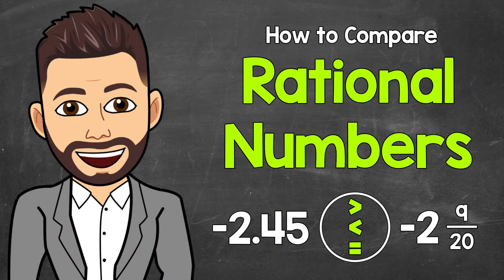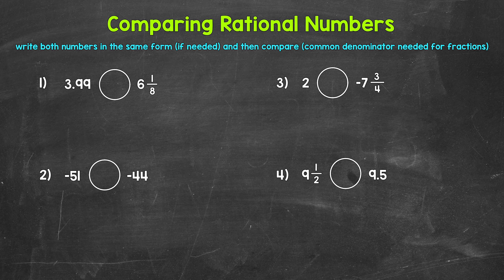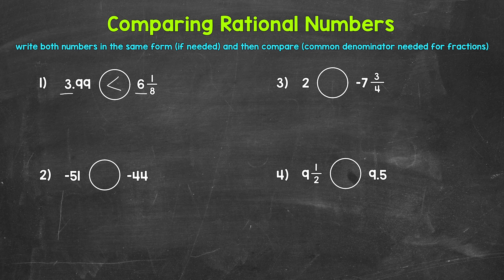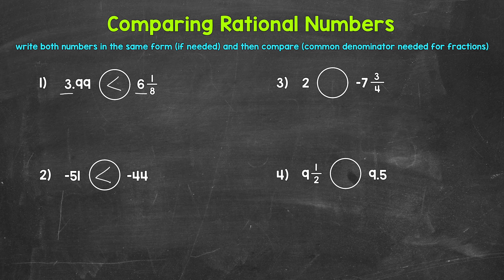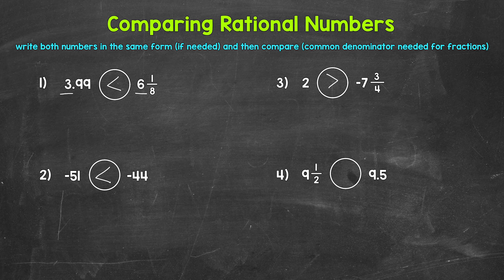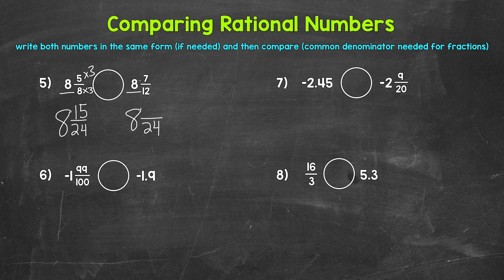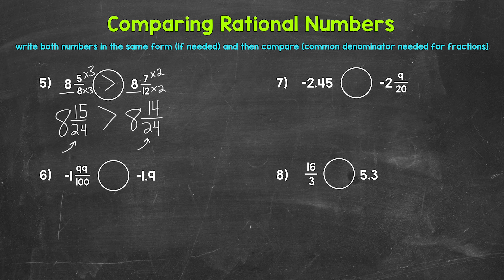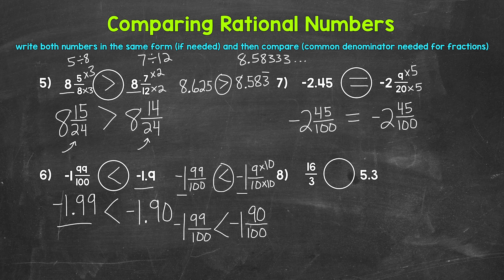Comparing Rational Numbers | Math with Mr. J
Welcome to Comparing Rational Numbers with Mr. J! Need help with how to compare rational numbers? You're in the right place!

Whether you're just starting out, or need a quick refresher, this is the video for you if you're looking for help with comparing rational numbers. Mr. J will go through examples of comparing rational numbers and explain how to compare them using different strategies.

00:00 - Intro
01:00 - Numbers 1-4
04:59 - Numbers 5-8

Hopefully this video is what you're looking for when it comes to comparing rational numbers.